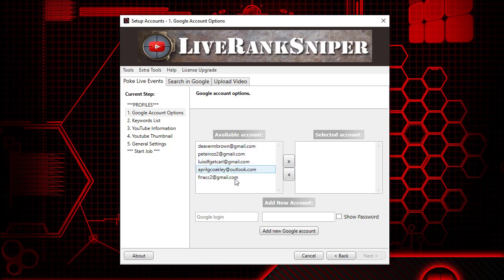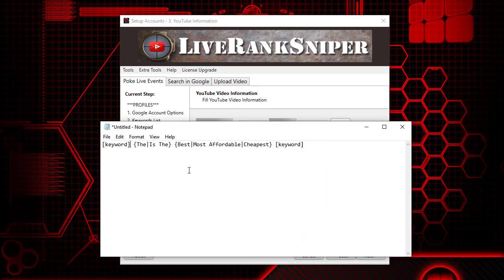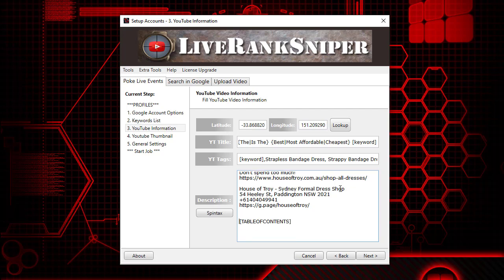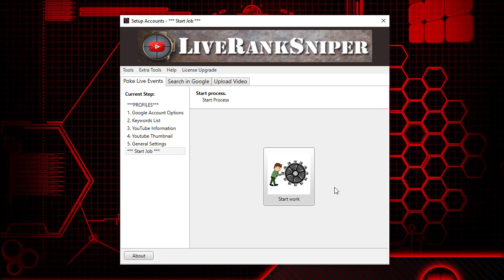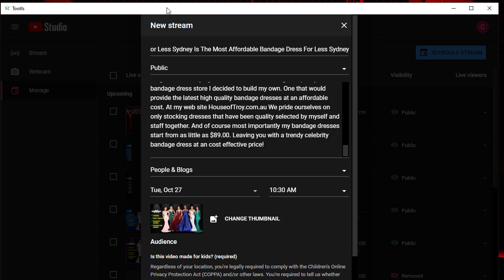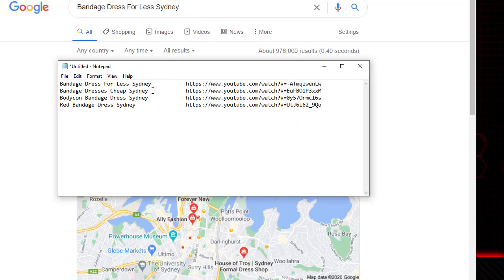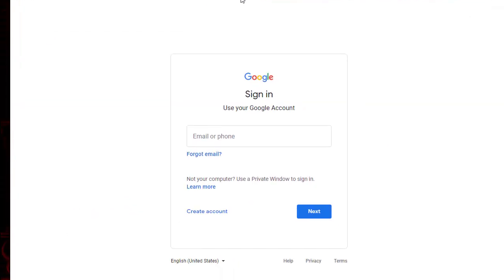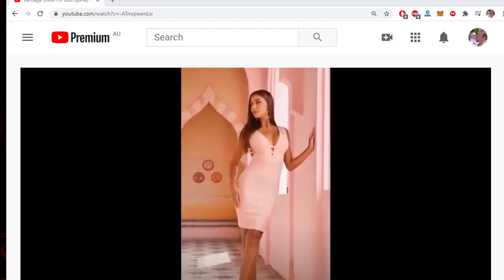Live Rank Sniper 2021 Edition Video Tutorial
In this tutorial video you'll learn how to Poke Google with your Keyword Phrases to see which land on the first page of Google.
You'll learn how to write great titles that rank.
how to write description content automated that is unique every new Live Event.
How to use timestamps to rank in  Google Organic and YouTube Search.
How to create thumbnails that convert.
How to create Video Carousels.
How to Rank first page of Google
How to Rank first page YouTube
How to Tripple website sales.
How to write Citations
Now to write Google My Business NAP